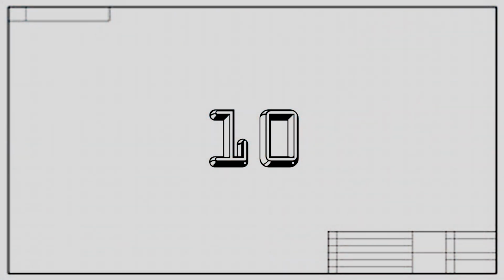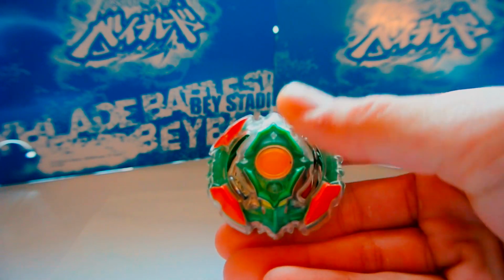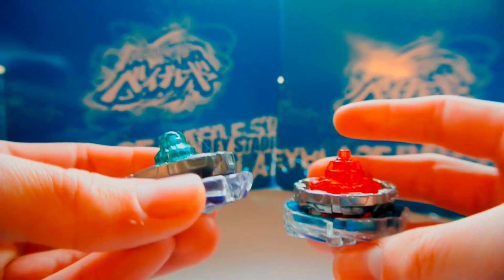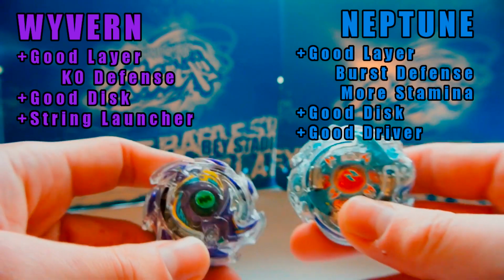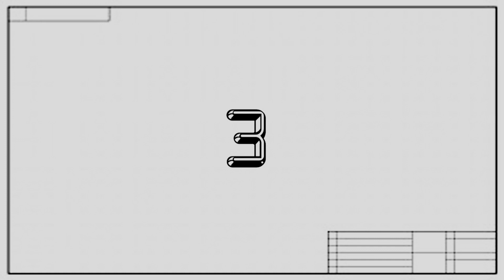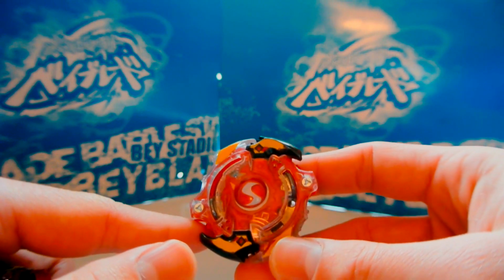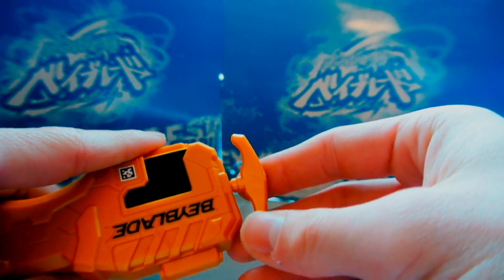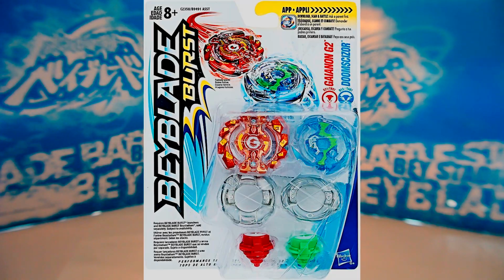TOP 10 BEST BEYS to get for Burst Classic! | Beyblade Burst Competitive What to buy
Here's a useful video to help steer newcomers to the WBO's newest format, Burst Classic, in the right direction. Although the format is still under player development these are Beyblades you can use to make competitive combos.

Burst Classic is basically a limited format for Beyblade Burst, set during the late Dual Layer era. That means that all Single and Dual Layers (except Dark Deathscyther, Lost Longinus, Luinor L2, and Jormuntor J2), as well as some of weaker God/Switchstrike Layers are legal, and Core Disks are banned, as is the Atomic Driver and the Hasbro Br.